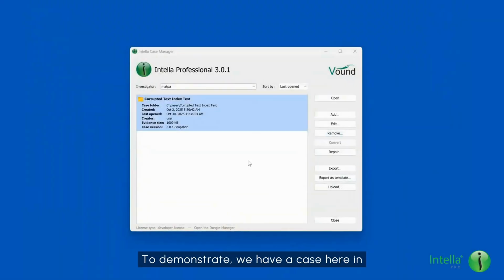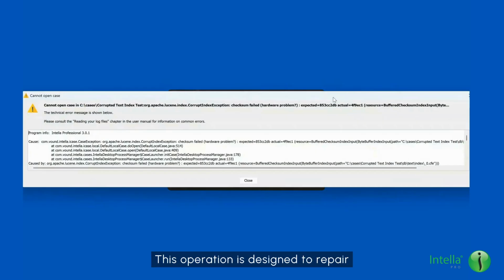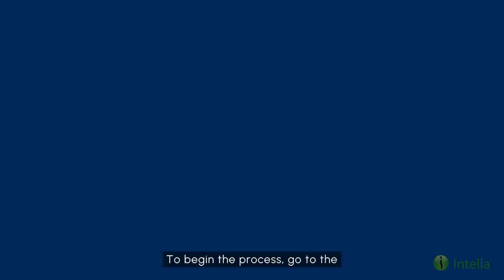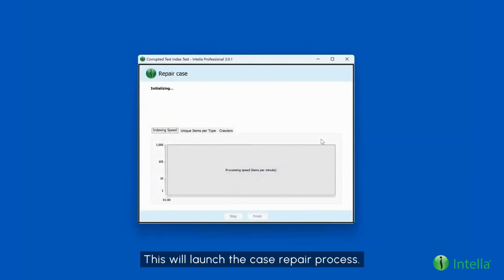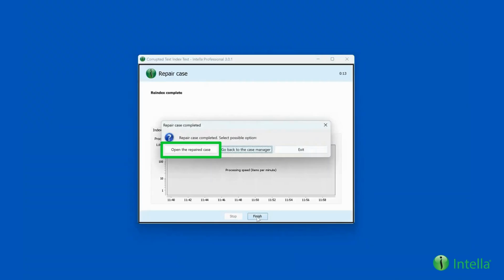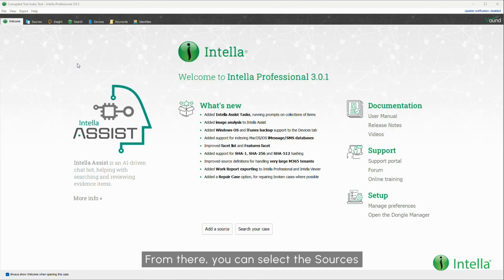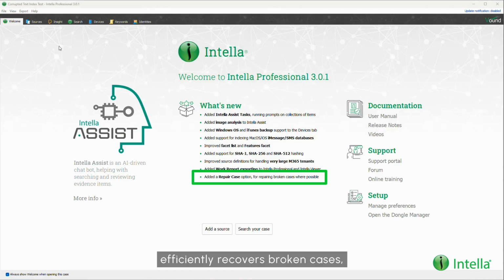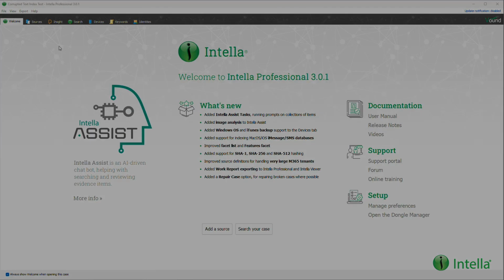Intella 3.0.1 - Repairing a Case (Intella Desktop)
Learn how to use the new "Repair Case" feature in Intella Desktop (Intella 10, 100, 250, and Professional) version 3.0.1 to quickly recover broken or corrupted cases without a full re-index. This operation re-runs the post-processing stage, saving you time and restoring accessibility to your case data. Watch this short video for a step-by-step guide on how to select your corrupted case in the Case Manager, run the repair process, and successfully open your restored case.

This UI operation is currently only available in Intella Desktop products. However, the IntellaCmd command line tool can be used to repair cases in Intella Investigator, Intella Connect, and Intella Desktop: